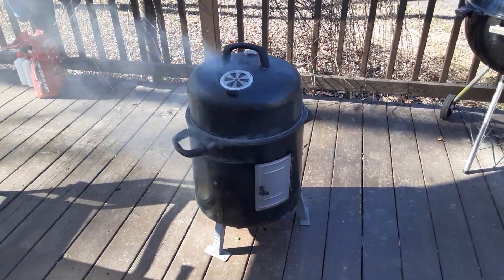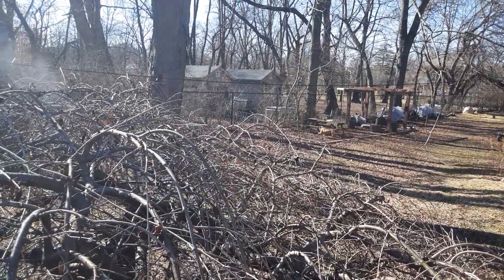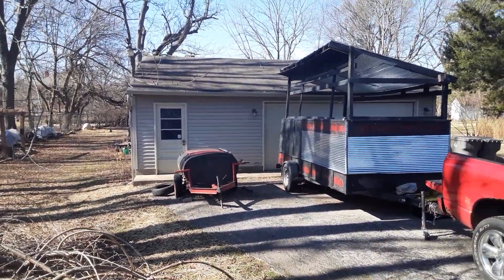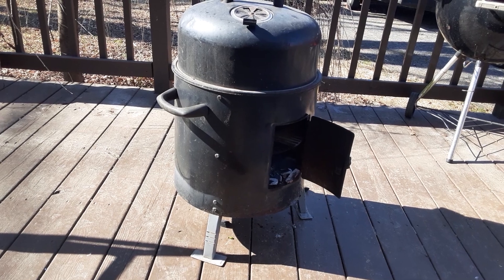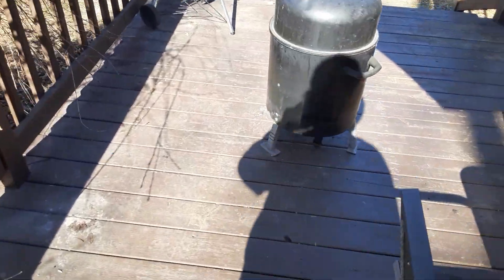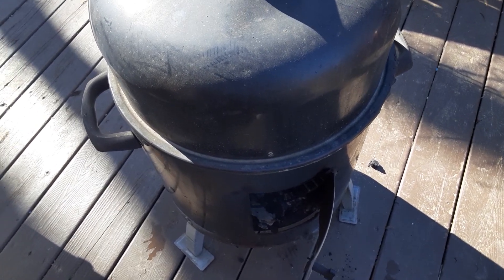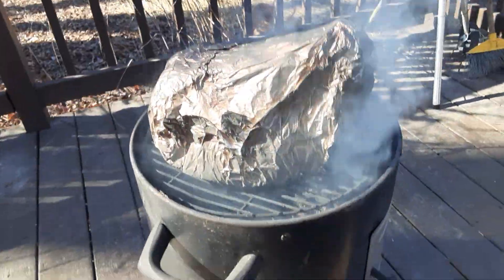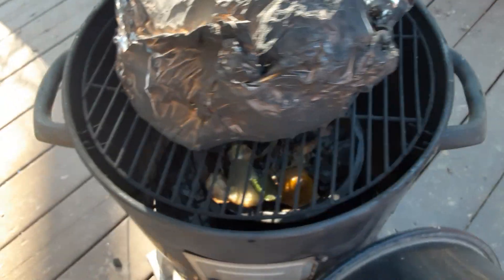PT 2 And It's Banging